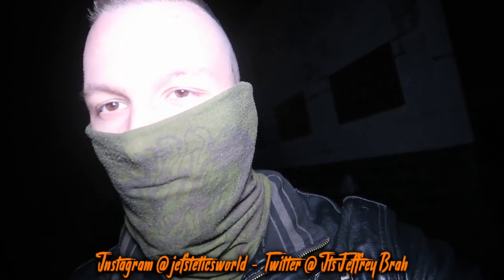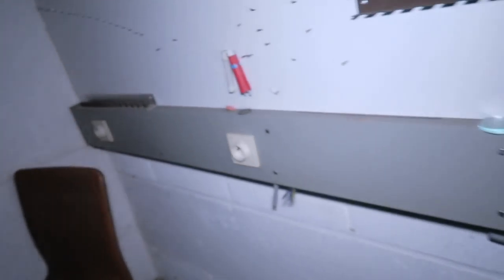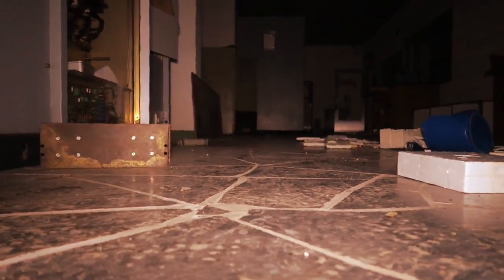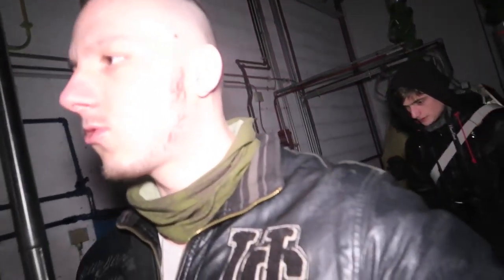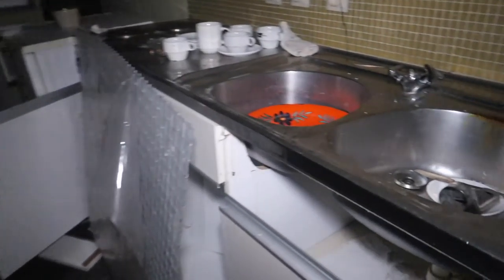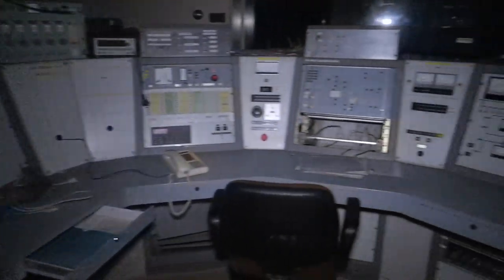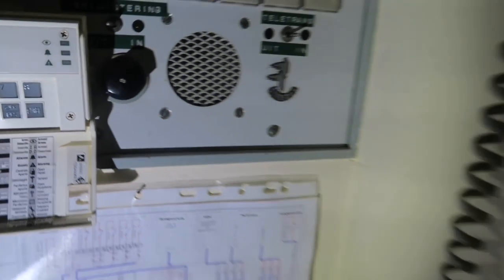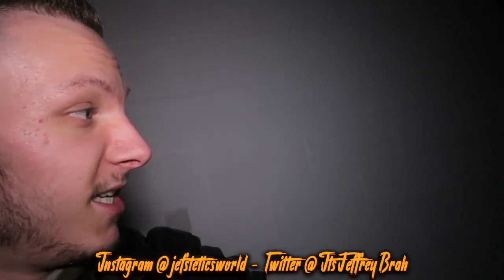"TIME CAPSULE" THEY LEFT EVERYTHING BEHIND IN THIS SORT OF LOST SPACE STATION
That night Jefstetics World explored a sort of Lost Space Station and they left everything behind. From old machines to lost files. Literally everything was left behind. Jefstetics World discovered a lot of crazy things and today you will be part of the exploration! Enjoy.
➤ Can we hit the 60 likes if u wants more explorations like this?

★You ready to join the NotificationSquad today? Make sure to punch that notifications bell!

★ Become an Patron Today to get acces for my exclusive updates!

★ LET'S ROCK THE WORLD TOGETHER WITH MY CREW MERCH
 ✔ Great Quality - Fast Delivery - Cheap Price all in 1!

☢  Follow my crew mate Rodrigo aka TheGabber on Twitter for some more awesome shots and teaser clips!

✔ If you made it till the end of the description then you def rock! Also  thanks for stopping by my Youtube Channel!